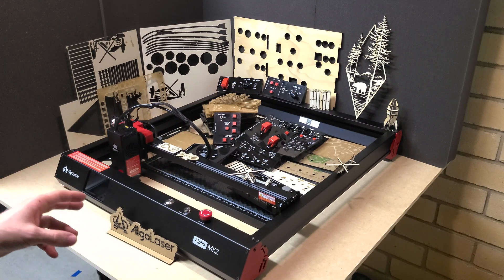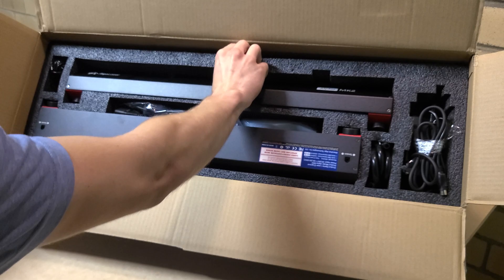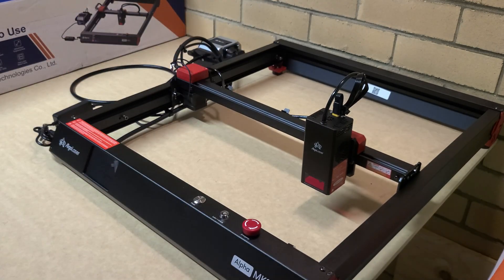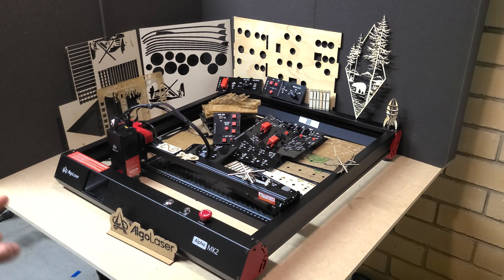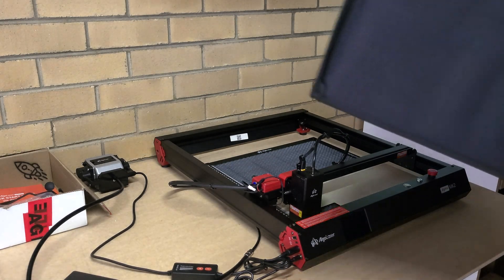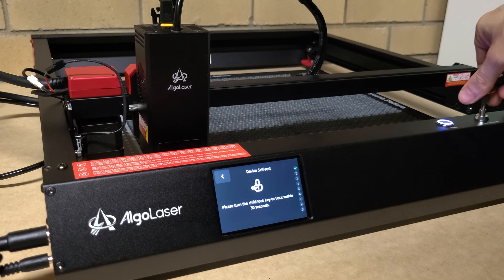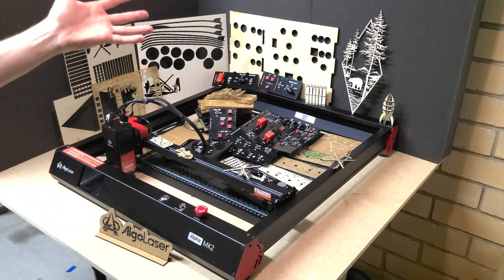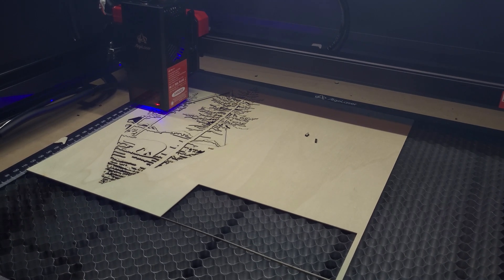I Didn’t Expect the AlgoLaser Alpha Mk2 to Be THIS Good!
The AlgoLaser Alpha MK2 is a 20W diode laser engraver designed for hobbyists and professionals, offering fast engraving speeds, high precision, and user-friendly controls. It features a 3.5-inch IPS touchscreen running AlgoOS, enabling standalone operation without a computer. With a 400x400mm working area, it can handle a variety of engraving and cutting projects, making it a powerful and versatile choice.

I have used professional grade laser cutters for a while, and this consumer-grade laser really is as good as professional lasers were just a few years ago. I was extremely impressed with it especially for its price points; I really recommend it for anyone considering getting a laser cutter. If you are interested, see my links below for a discount!

Key Features:
• 20W diode laser for powerful cutting and engraving
• 3.5-inch IPS touchscreen with AlgoOS for standalone operation
• WiFi connection for Firmware updates, and control
• Built-in 32G SD card
• Supports SD card and USB drive for offline operation
• Android and iPhone Apps for easy use
• Engraving speed up to 20,000 mm/min for fast project completion
• 400x400mm working area for large projects
• Precise laser spot size (0.15 x 0.12mm) for detailed engravings
• Fantastic build quality and sturdy metal frame
• Multi format support including JPG, PNG, BMP, SVG, GC
• Self-Test and Alarm Messages features for easy troubleshooting
• Power-loss recovery feature to resume interrupted jobs
• Supports different modules for easy upgrades

Video chapters:
00:00 – Intro
00:58 – Unboxing
02:37 – Assembly
04:55 – Key Features & Demos
10:21– Example Cuts
11:29 – Final Thoughts

MY OTHER TOOLS: 🪛 🔨🔧 🛠️ ✂️ 🪚